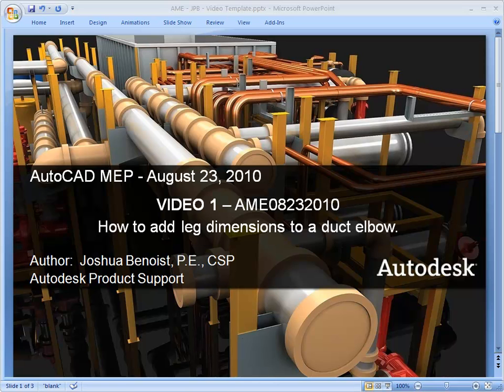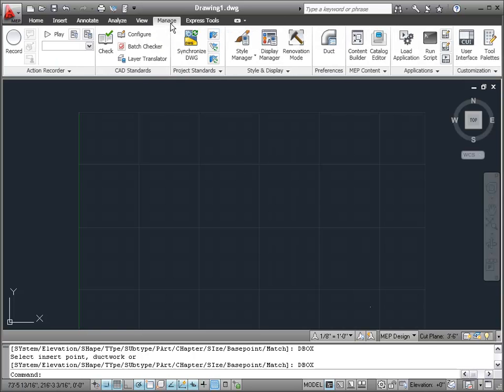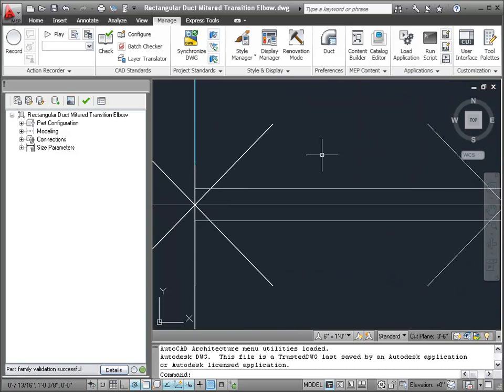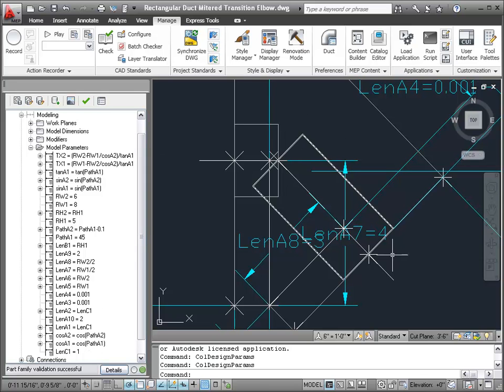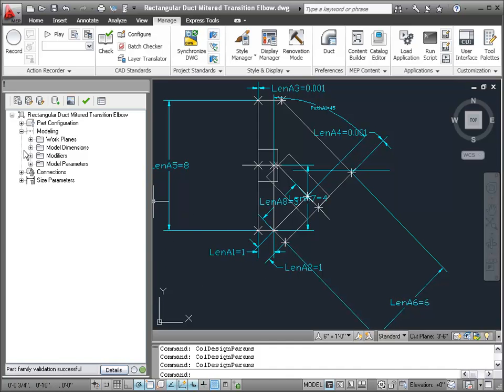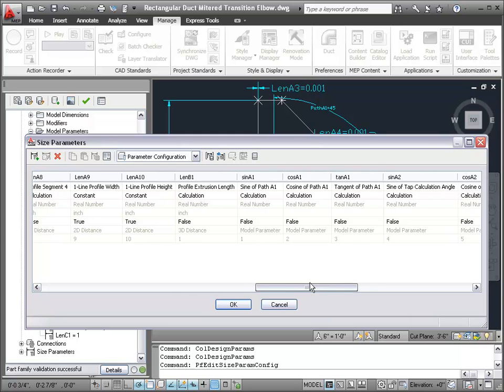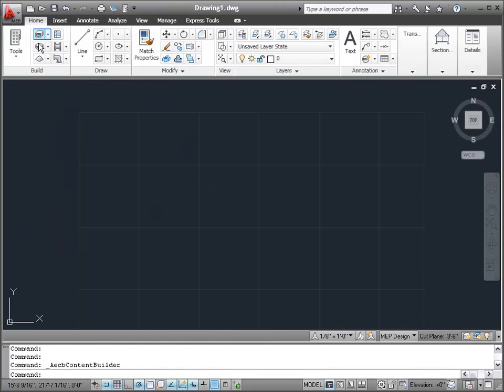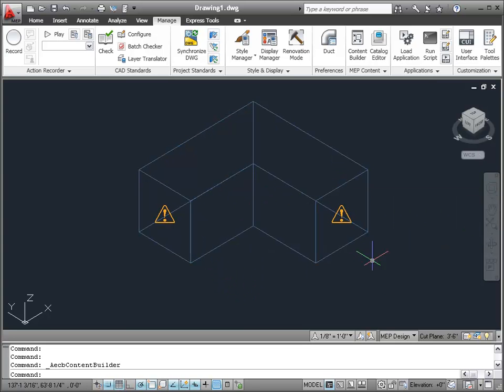SR# 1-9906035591 - Duct Fitting Dimensions not customizable - video 1
PROBLEM:  The out of the box rectangular mitered duct elbows do not have adjustable legs.  We want the ability to set the length of the elbow leg dimensions.
SOLUTION: Watch Video(s) 1 of 1